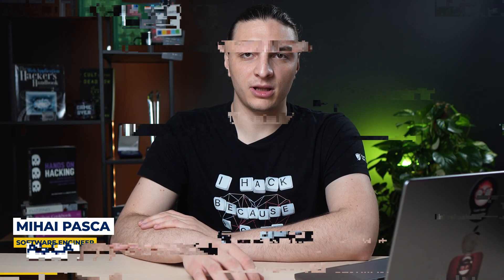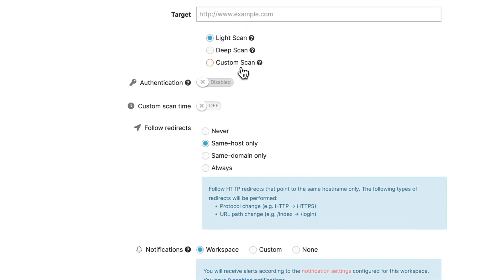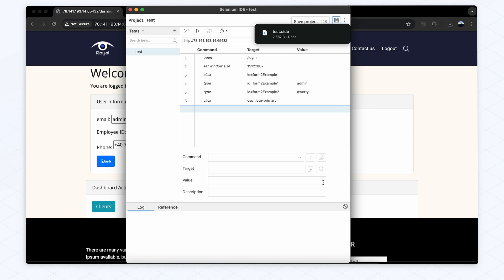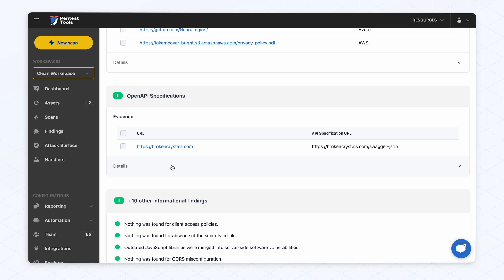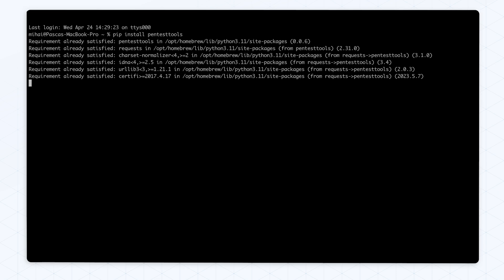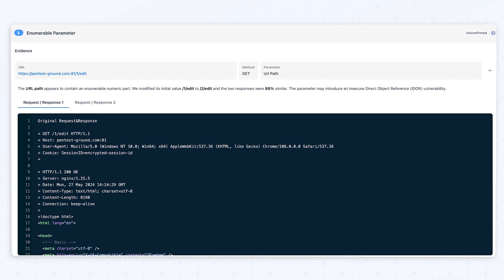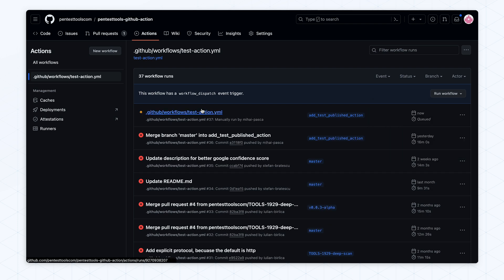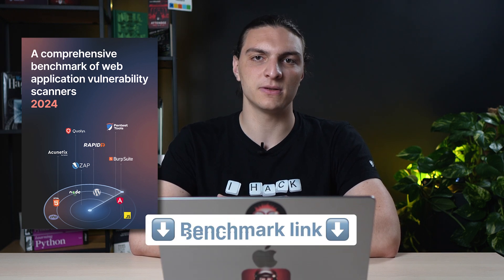Web app scanning with the Pentest-Tools.com Website Vulnerability Scanner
Looking for a web application scanning tool that provides *highly accurate* results? 👉 Check out how the *Website Vulnerability Scanner* on Pentest-Tools.com works and discover:

💪 what makes it a powerful tool for *Dynamic Application Security Testing* (DAST)
⚙️ *customization options* that let you run security checks with precision and speed
🛡️ *detection methods* that cover a wide range of web app vulnerabilities (e.g. XSS, SQLi, Command Injections, and many, many more)
📂 how to set up *authenticated scans* to find vulnerabilities behind login pages
🔗 *integrations & notifications* that help you continuously monitor web apps for security issues

*KEY FEATURES*:

✅ *built by our team* from the ground up & battle-tested in live engagements
✅ uses a *powerful browser-based crawler* to scan Single Page Applications (SPAs) and other JavaScript-heavy websites
✅ *multiple authentication methods*: username/password, custom headers, cookies, recorded login sessions
✅ *out-of-band detection* for web application vulnerabilities that don’t appear in response pages
✅ *high-quality reports* with rich evidence, including automatically confirmed findings, screenshots, HTTP requests and responses, and more
✅ runs *40+* vulnerability checks

Use this web app scanning tool for:

🔐 *Penetration Testing*: Gather initial data to focus on the most vulnerable parts of a site.
🔄 *Continuous Security Monitoring*: Set up scheduled scans to monitor for new vulnerabilities.
🔧 *Security Configurations Testing*: Ensure no new vulnerabilities are introduced after changes to website configurations or deployments.

Want to know how we stack up against our competitors? Check out this comprehensive benchmark of web application vulnerability scanners:

🔗 Excited to try it out? You can do it right now, for free

🔖 CHAPTERS
00:00 Intro
00:24 How does the Website Vulnerability Scanner work
02:13 Authenticated scan options
04:02 Scheduling scans
04:29 Running a scan
06:00 Website Vulnerability Scanner CLI
06:46 3 ways to use the Website Vulnerability Scanner
07:23 Run recon on your target web application
07:52 Continuous vulnerability monitoring
08:21 Test web application’s configurations and deployments for security issues
09:28 What makes our Website Scanner different
10:52 Outro

🔎 Discover what’s possible. 🎯 Prove what’s real.
With proprietary tech and key experts in offensive security.

Pentest-Tools.com is a cloud-based offensive security product built for penetration testers, internal security teams, and MSPs who need to find, validate, and report vulnerabilities - quickly, accurately, and at scale.

It brings together a strong suite of tools and expert-built capabilities to power every step of your workflow - from attack surface discovery to proof-rich, customizable reports.

✅ Built for real-world vulnerability assessments & penetration tests
✅ Coverage for diverse infrastructures: web apps, APIs, network, and cloud
✅ Focused on intelligent engineering, proof, and clear metrics

Use the same proven techniques that 2,000+ security teams across 119 countries use and trust to get:
📊 Validated findings, not raw data: every scan and exploitation result comes with actionable insights you can trust
⚠️ Attack Surface view: Instantly map exposed assets, ports, and services across all your targets
🧠 Human-centric features: customize scans, upload wordlists, add manual findings, adjust risk levels, and export clean, customizable reports
💪 Automation that respects expertise: schedule scans, use (or build) pentest robots, integrate via API, and run internal scans through a VPN agent according to your workflow and methodology
😎 Designed for clarity and confidence: fast, flexible results export and reporting formats (customizable DOCX, PDF, HTML, CSV, JSON)

🧠 Built by offensive security professionals. Battle-tested daily.
Over 6.3 million scans per year. Used by 2,000+ security teams across 119 countries.

🗣 What customers say:
“Pentest-tools is a very good PT and VA testing tool. Comprehensive features, intuitive UI and proven accuracy make it a must-have. Time-saving, user-friendly interface for all skill levels.”
⭐⭐⭐⭐⭐ - Chief Information Officer – Manufacturing

“It is a great tool for performing vulnerability scans, it offers a variety of detection and exploitation scanners, it has customizable reports and it is very easy to use. It is the best cost-benefit option”
⭐⭐⭐⭐⭐ - Cybersecurity Manager - IT Services